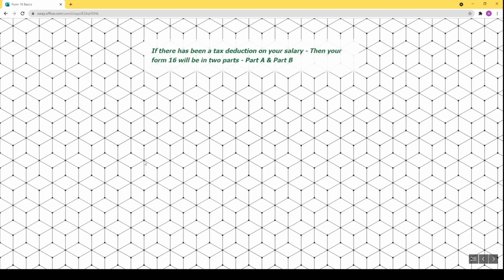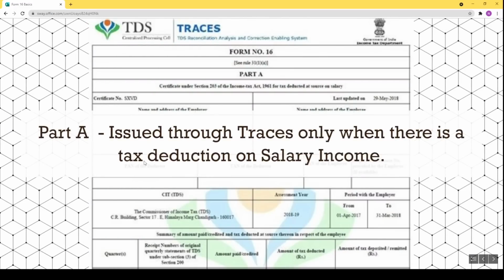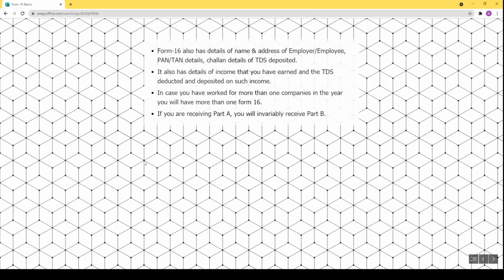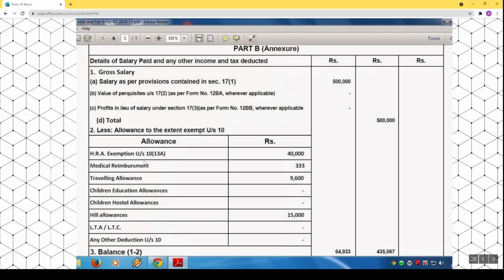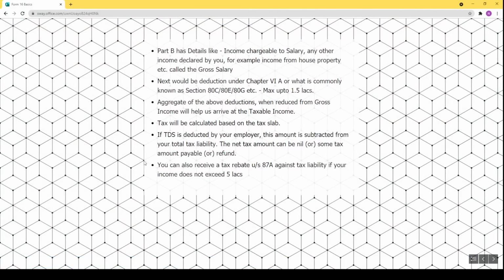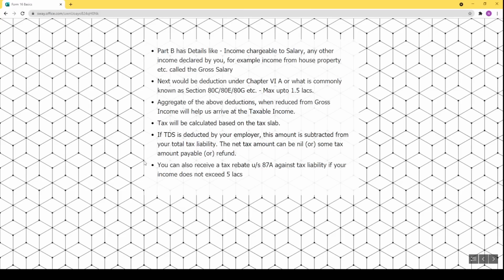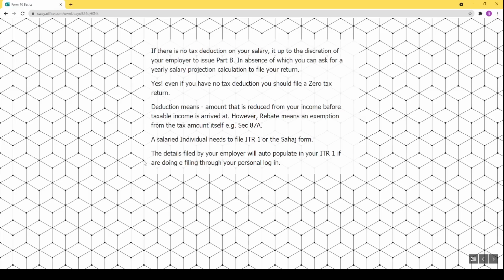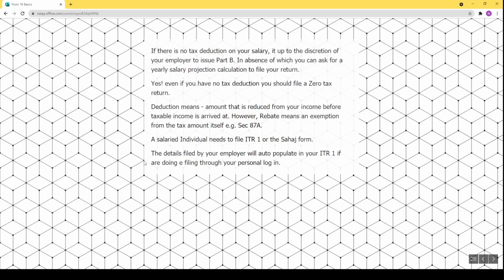Form 16 Basics. Learn about what you earn#taxfiling#incometax filing#salarybasics#1st ITR#efiling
Namaste everyone!!
Tax season is here. We all during our initial days in career are confused about form 16, it use and relevance etc.
In this video we have tried to dive in and understand the underlying basic of form 16.
This video is in continuation of  2 earlier video for beginners in the job arena. Links are below in the description.